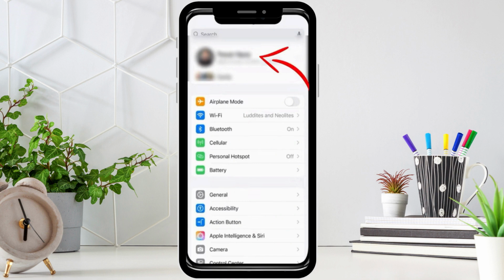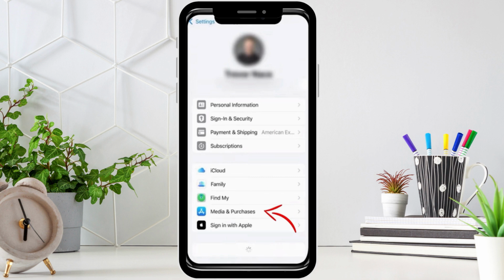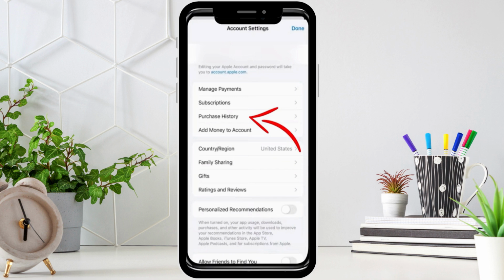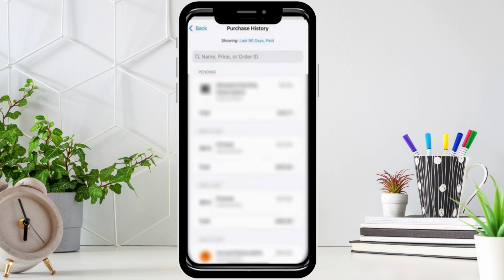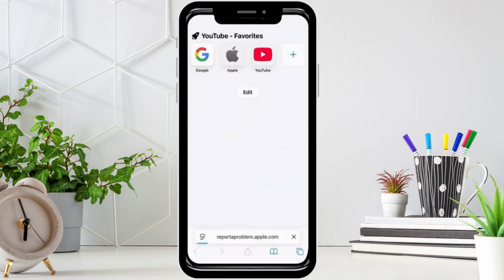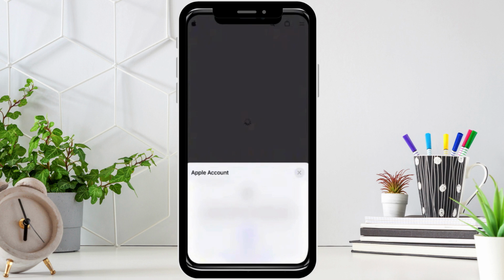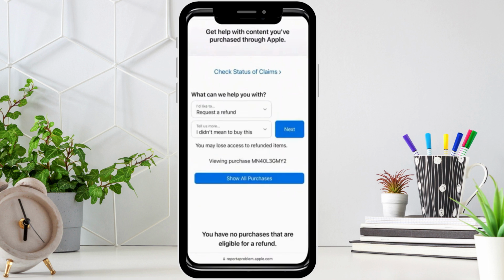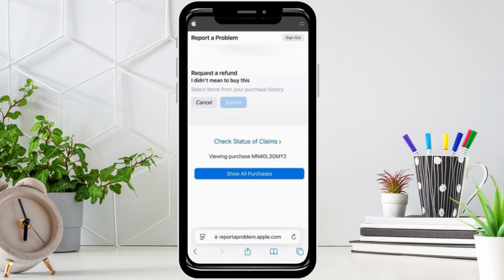How to Get Money Back from Apple Pay if Scammed [2026 Guide]